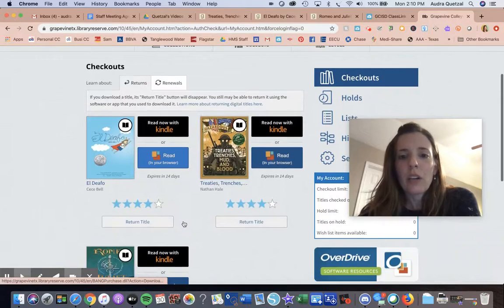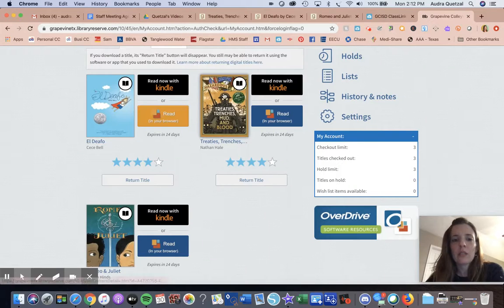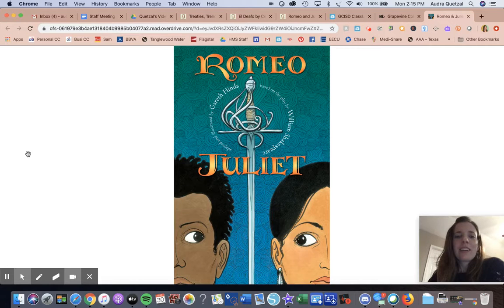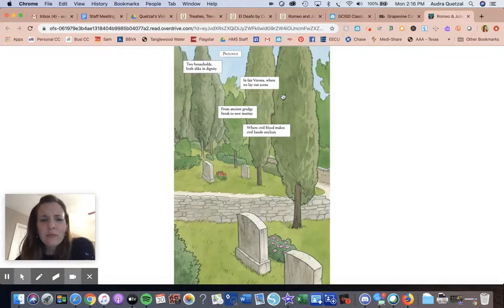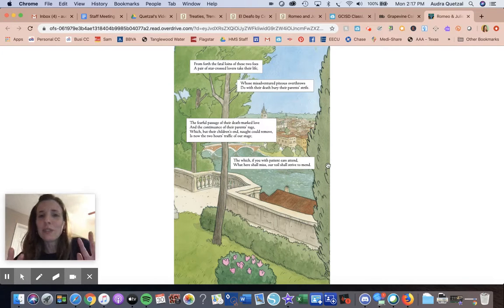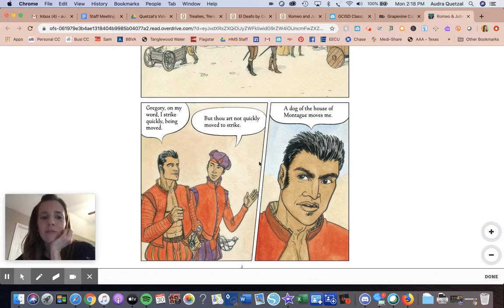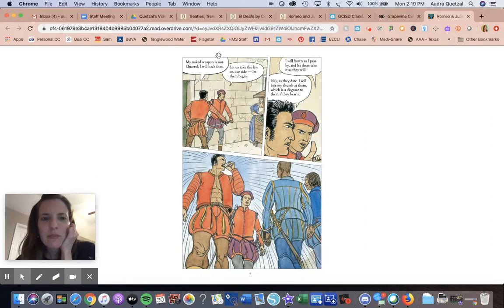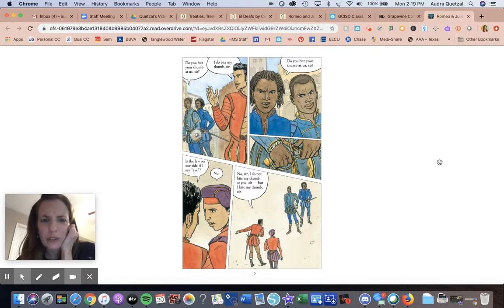Multi User eBooks in Overdrive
Access them through Classlink - Learning Commons Folder - Overdrive account.
These Multi-User eBooks will be available until July 31, 2020.
Happy Reading!